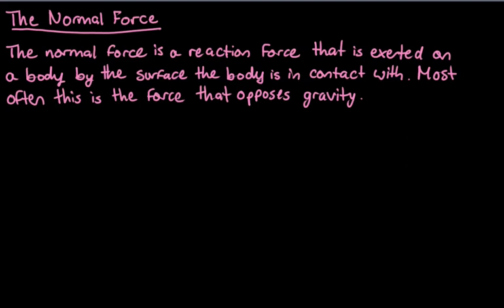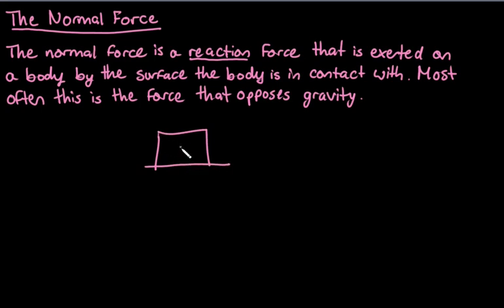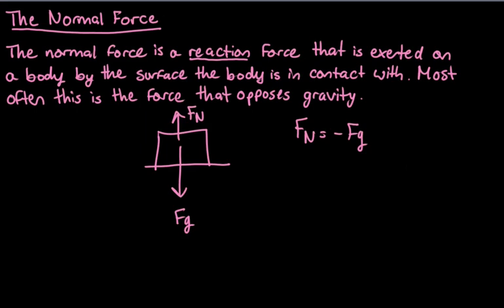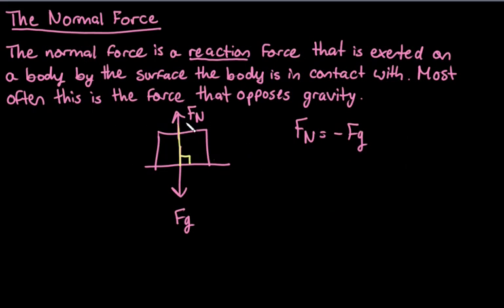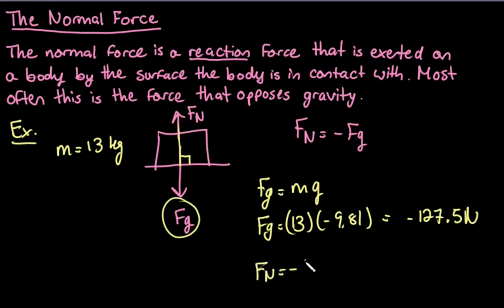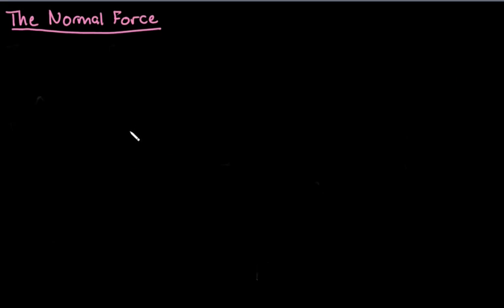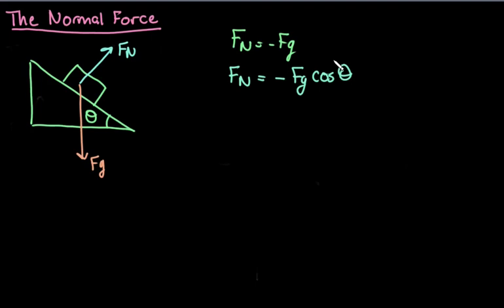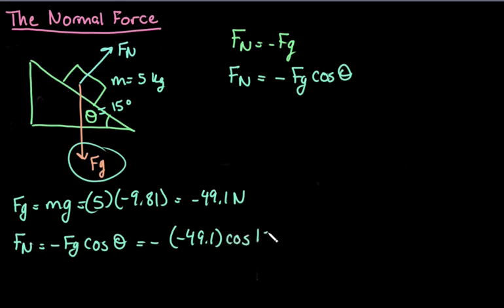Lesson 18 - The Normal Force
In this video I explain that the normal force is a reaction force that generally opposes gravity (but it doesn't have to). This force is caused by contact with a surface and is perpendicular to said surface.